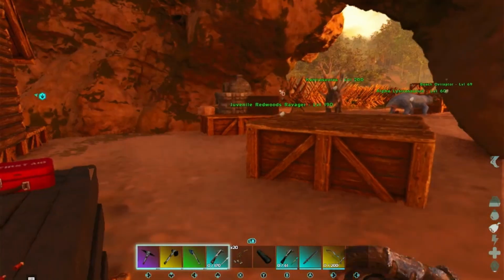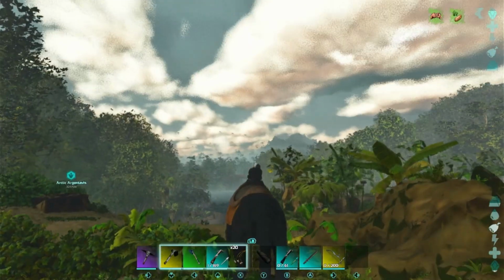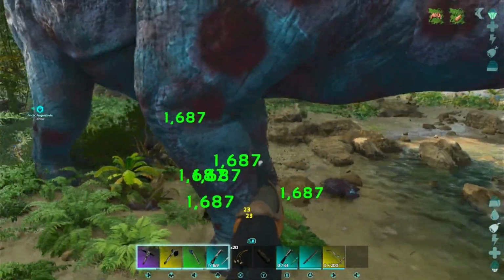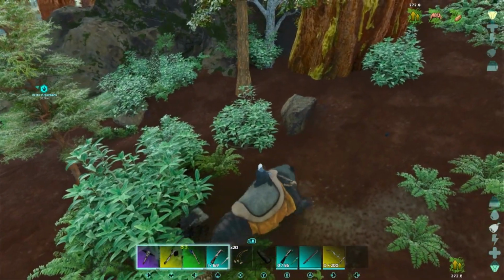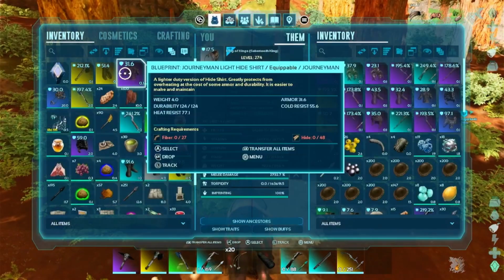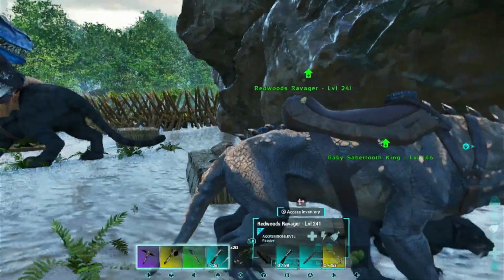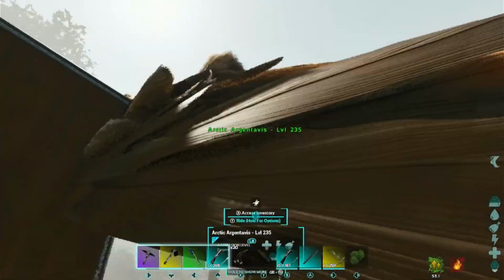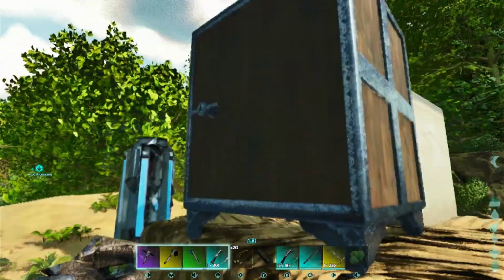Searching for Anacondas and Preparing to Move! in Jurassic Awakening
We need to get some Redwoods Anacondas in order to make the new Medical Supplies Station items!  Also we need to get prepped up for moving bases soon.

This is our series on Jurassic Awakening, Ark Survival Ascended's best overhaul mod!

Make sure you check it out for yourself on CurseForge and join their Discord!